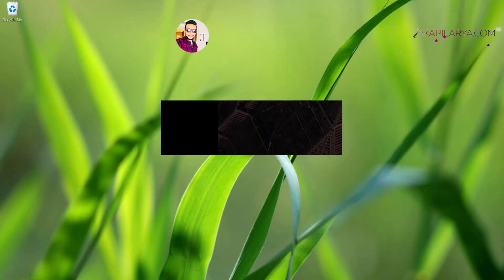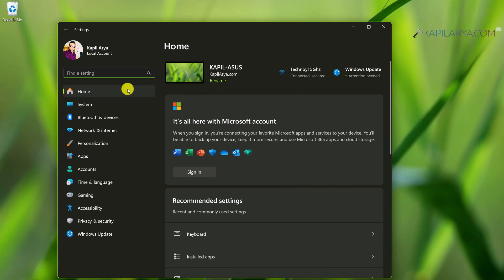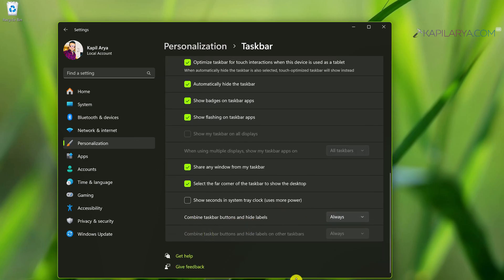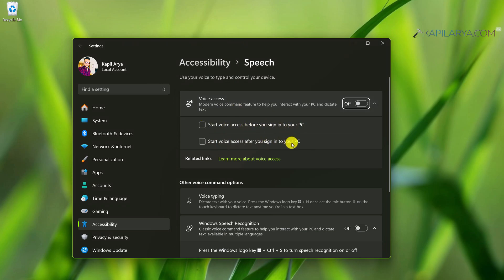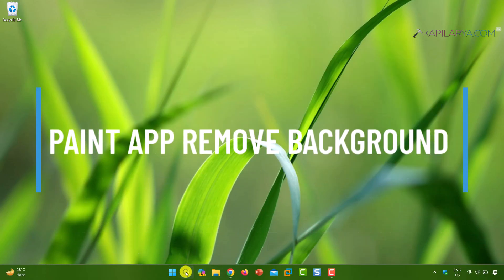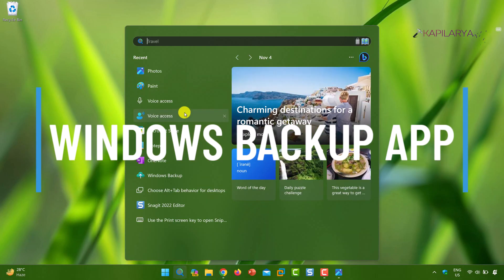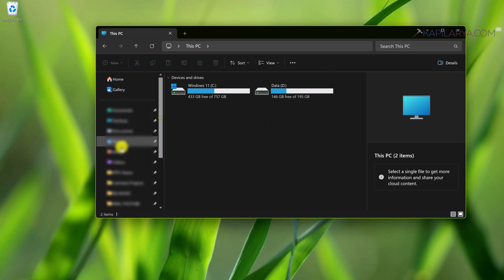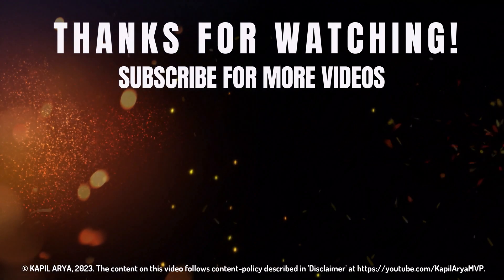Windows 11 23H2 (2023 update) review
This video will show the top features for Windows 11 2023 Update or Version 23H2.

00:00 Intro
00:30 Windows Copliot
01:23 Settings 'Home'
01:57 View WiFi key support
02:35 Never combine taskbar buttons
03:05 Volume mixer in Quick actions
03:44 Voice access for login
04:27 Notepad session support
05:33 Paint app background removal
06:01 Photos app background blur
06:51 Windows Backup app
07:18 Built-in Dev Home app
07:56 File Explorer improvements
08:39 Windows Spotlight improvements
09:30 End screen

Covered so far:
Windows 11 2023 update top features
Windows 11 2023 update new features
Windows 11 23h2 update features
What's new in Windows 11 23h2
Best features of Windows 11 2023 update